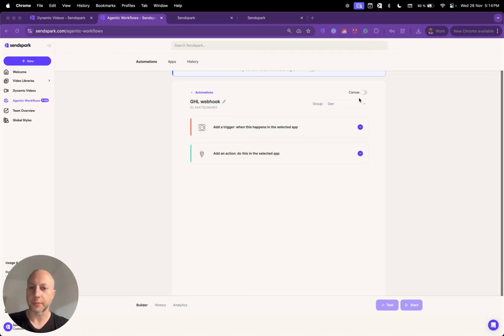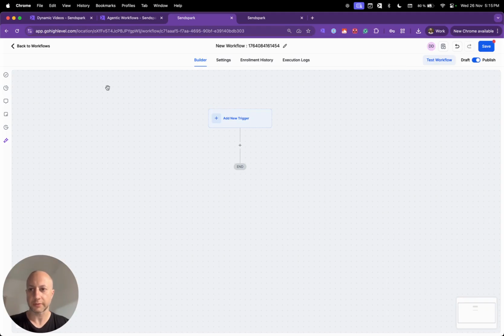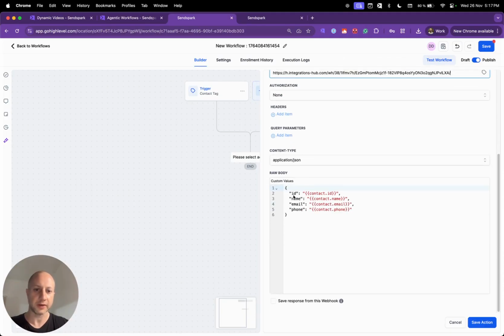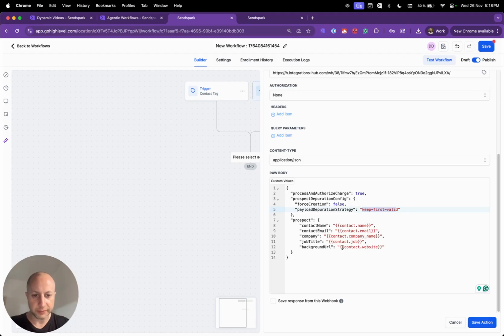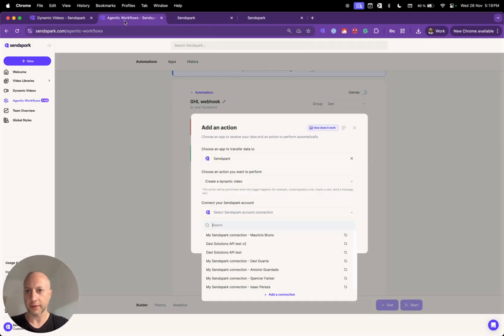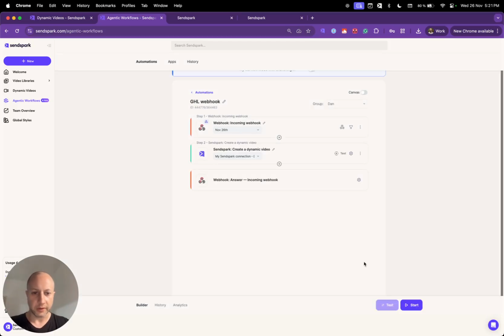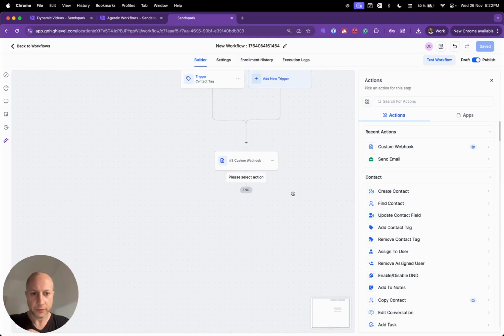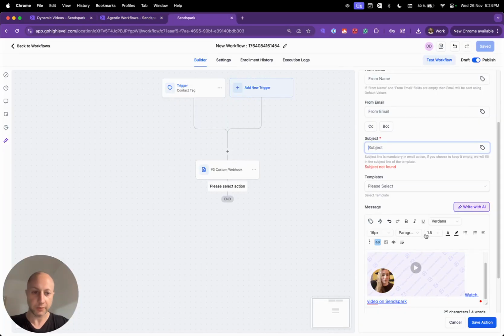Go High Level (GHL)-Automatically generate and send videos with any trigger (Part 1)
Learn how to automate Sendspark dynamic video generation inside Go High Level using webhooks. This short tutorial walks you through setting up the incoming webhook, configuring GHL triggers, mapping data, generating videos automatically, and optionally sending them through GHL. Perfect for anyone who wants fully automated personalized video outreach.

Payload to add:

  "processAndAuthorizeCharge": true,
  "prospectDepurationConfig": {
    "forceCreation": false,
    "payloadDepurationStrategy": "keep-first-valid"
  "prospect": {
      "contactName": "{{contact.name}}",
      "contactEmail": "{{contact.email}}",
      "company": "{{contact.company_name}}",
      "customfield": "",
      "backgroundUrl": "{{contact.website}}"